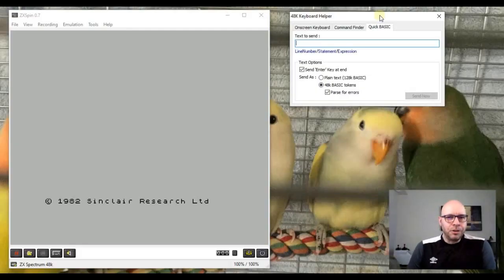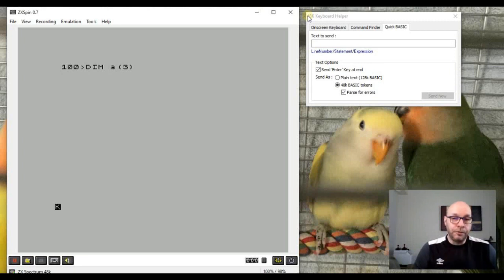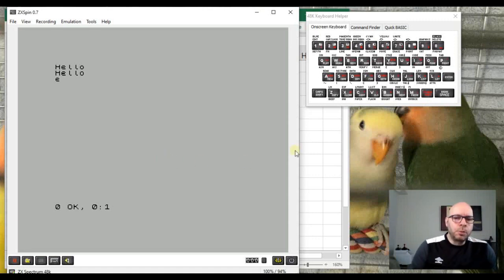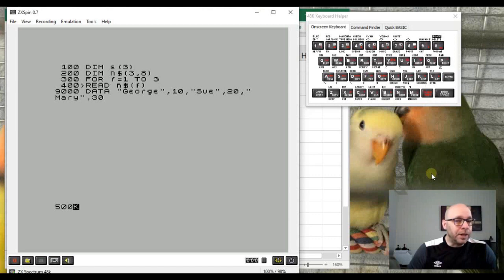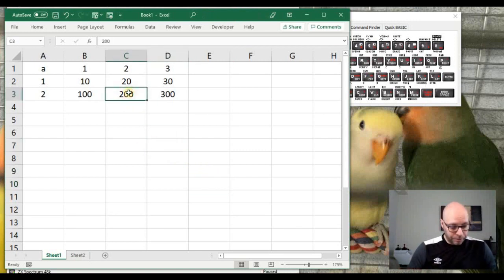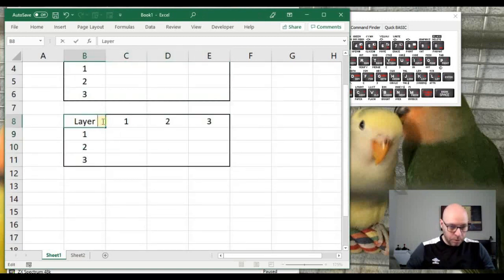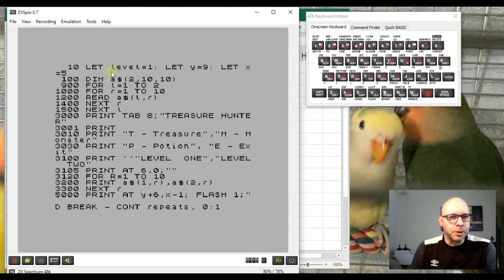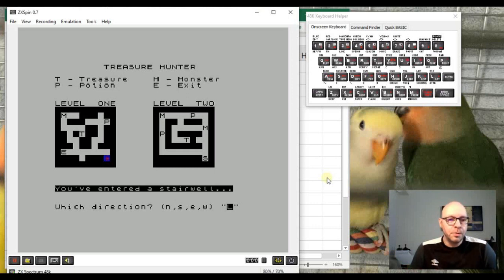#24: BASIC Arrays (Sinclair ZX Spectrum)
BASIC variable arrays are incredibly versatile and powerful tools we can use for making games for the ZX Spectrum Next computer using Sinclair BASIC.

We explore both numeric and string arrays and even use graphics elements to create an Adventure Maze filled with wondrous items to discover!